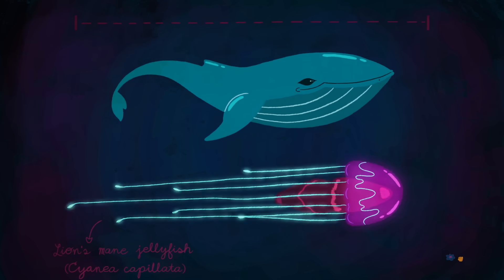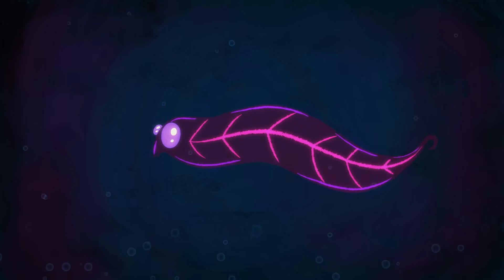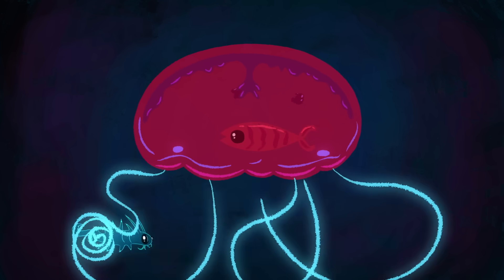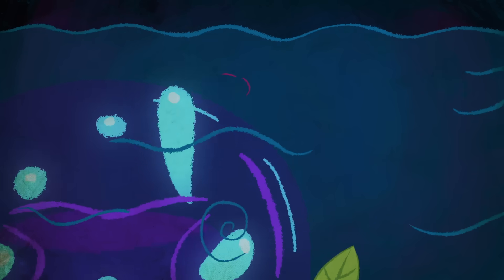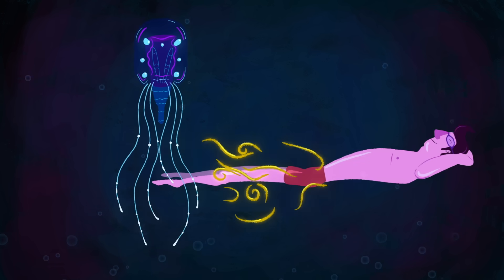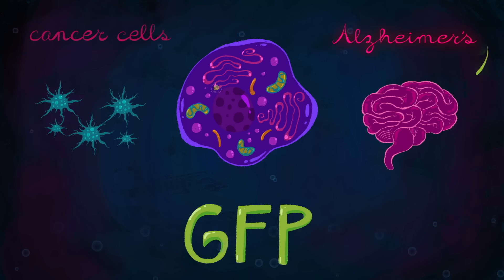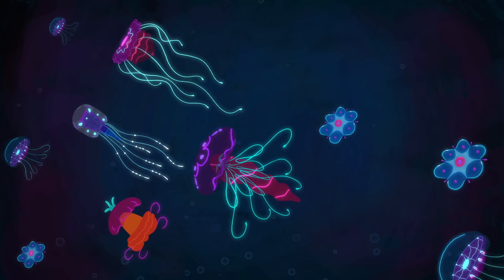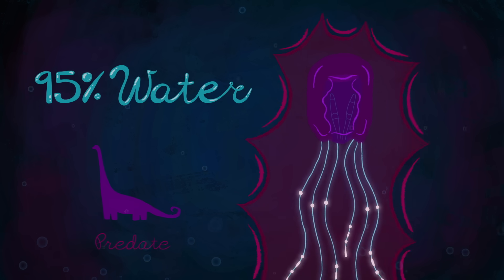Jellyfish predate dinosaurs. How have they survived so long? - David Gruber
Some are longer than a blue whale. Others are barely larger than a grain of sand. One species unleashes one of the most deadly venoms on earth; another holds a secret that’s behind some of the greatest breakthroughs in biology. They’ve inhabited the ocean for at least half a billion years, and they’re still flourishing. David Gruber investigates the secret powers of jellyfish.

Lesson by David Gruber, animation by Silvia Prietov.